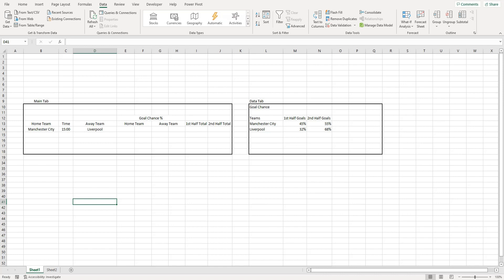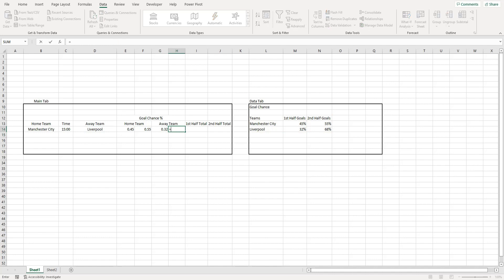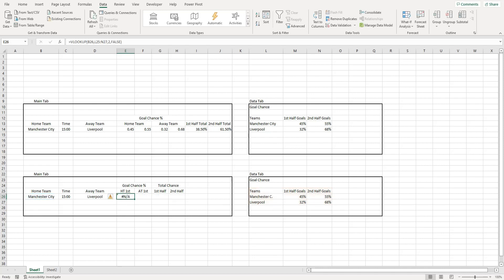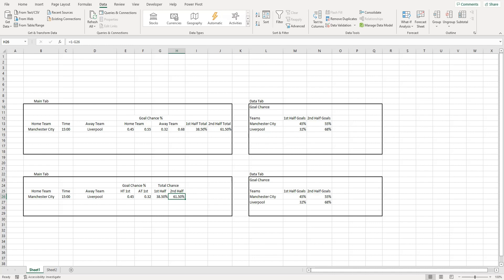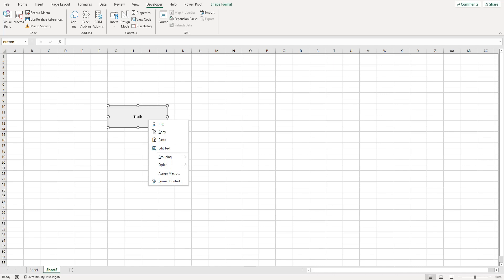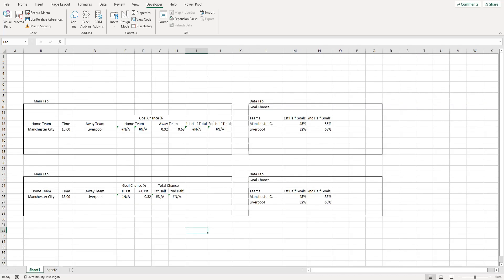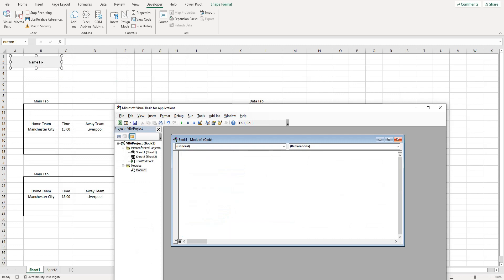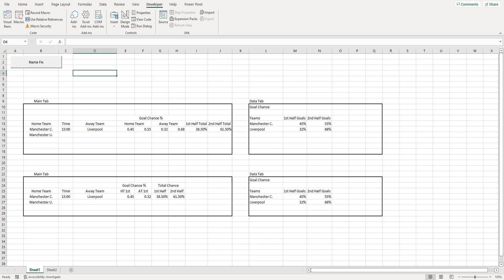Save ££££ - Excel Your Strategy EP4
Save ££££ - Excel Your Strategy EP3
How many hours have you wasted on researching? Calculating the percentage chance that something might happen, then to find out it doesn't meet your requirements. Well in this video Mark will show you how to make excel work for you. He will show you have professionals use the power of excel to manage data. By then end of this video, you will be able to download tables that self update and provide you with the latest stats and information on each market. You can customise it to do anything you want and provide you with as little or as much information as you like.

If you want to see a how to, for setting up a sheet for a particular strategy. Then leave a comment in this video. All this for free. It will never cost you a penny.
Because after all, we are All Trading The Market.
Happy Trading.